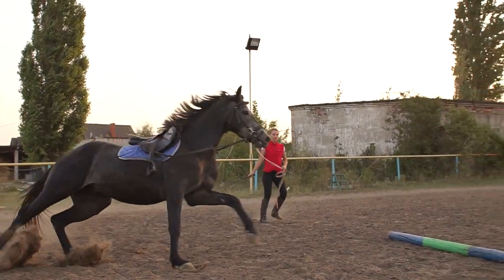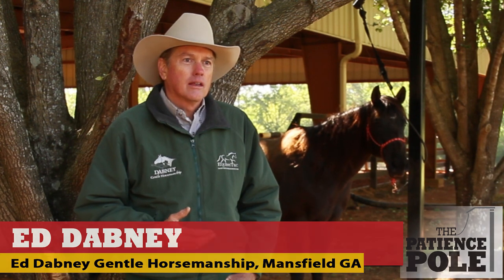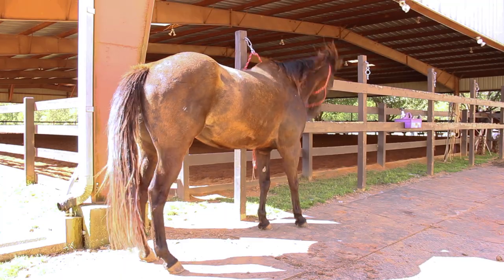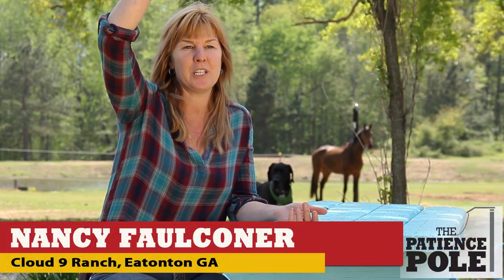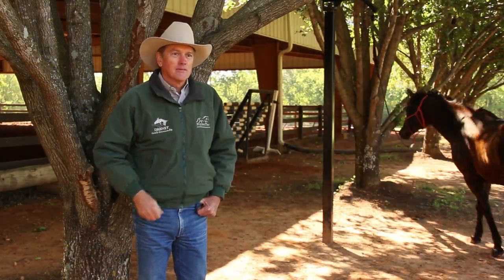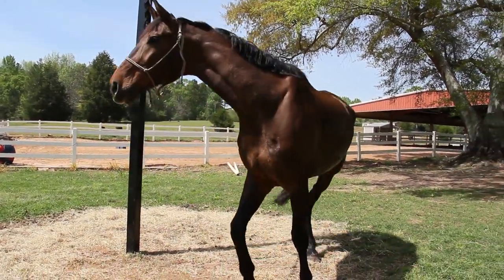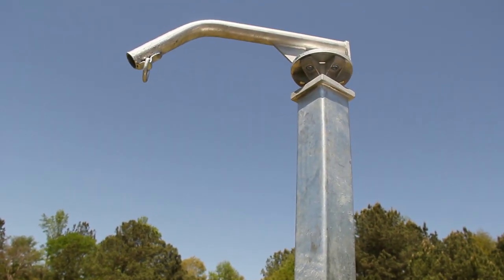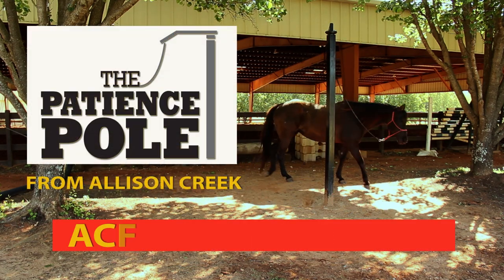Allison Creek Patience Pole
Are you looking for a safe and convenient place to tie your horse? Or a passive, gentle training tool to help your horse to learn to stand tied?

The Patience Pole allows the horse 360 degree freedom of movement, providing a calming movement of your horse's feet while keeping the horse in a single, safe location.